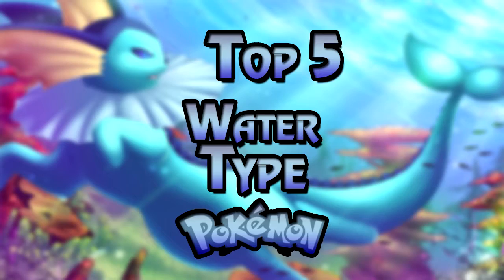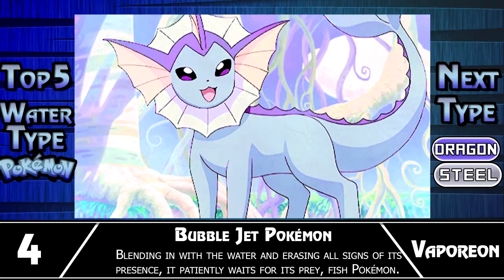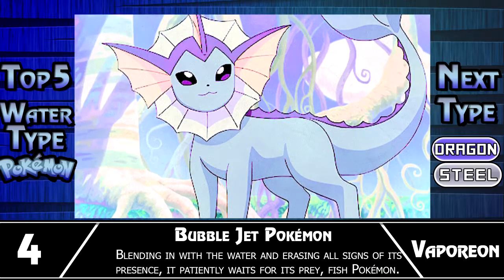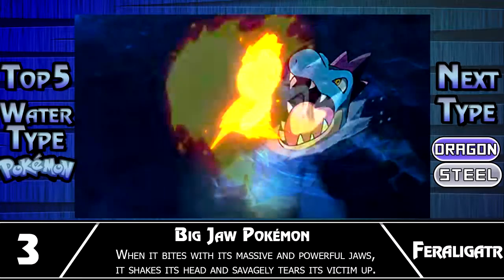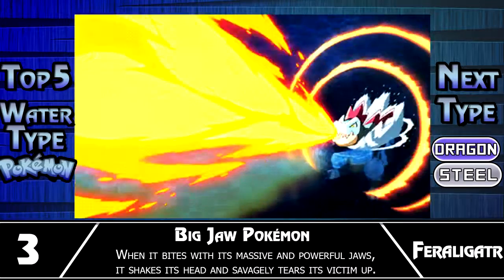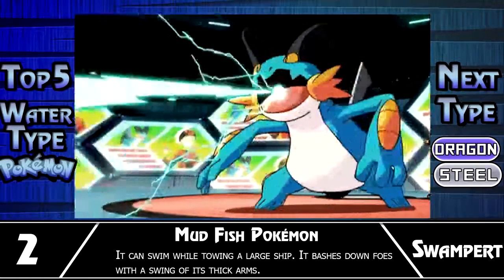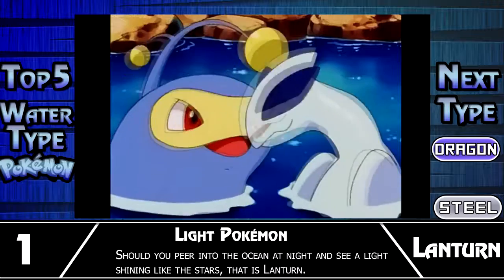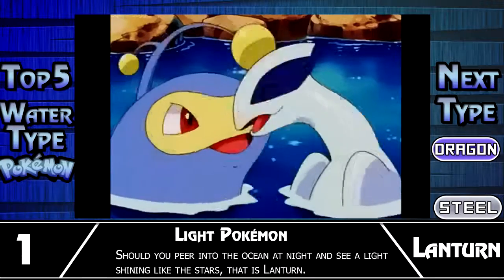Zorua's Top 5: Water Type Pokemon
Heyo! Welcome to the one and only Zorua's Top 5/ Top 10 Pokemon! Today I'll be talking about my favorite Water Type Pokemon, remember if you don't agree with the list its fine everything here is OPINIONATED. Share with us your favorite water type down in the comments below and if you enjoyed be sure to Night Daze that like button!